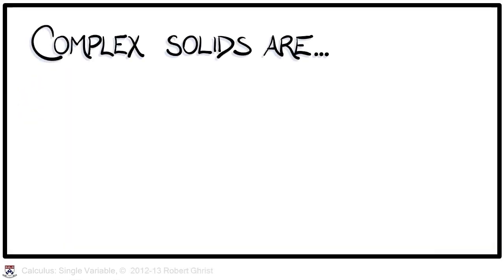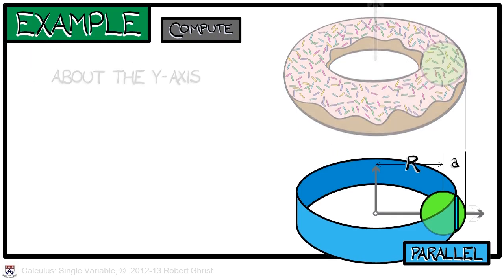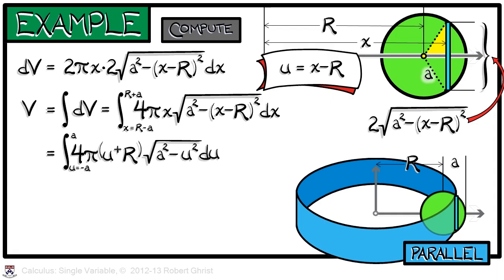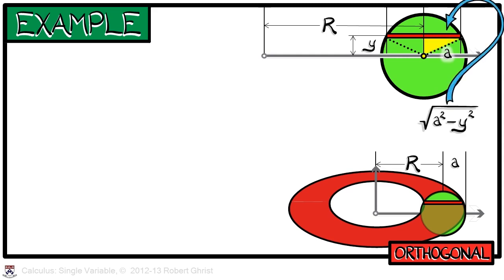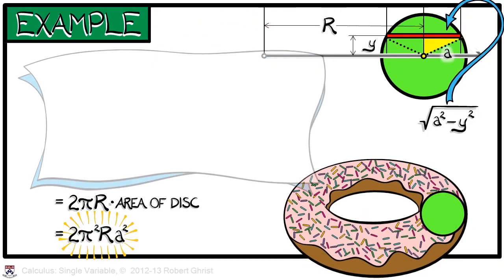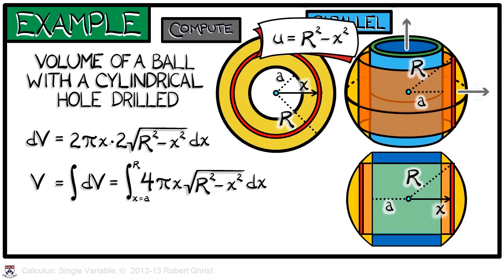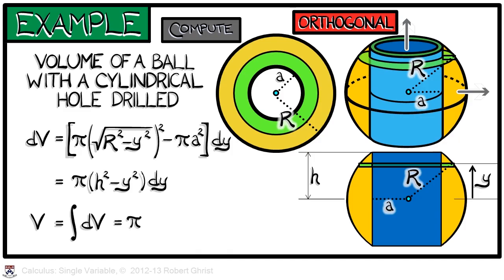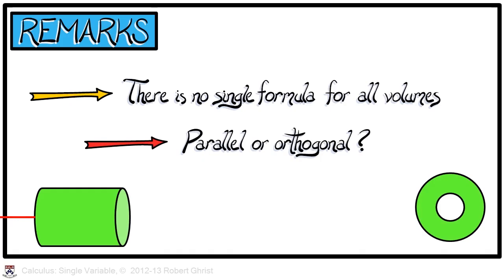Calculus Chapter 4 Lecture 33 Complex Volumes